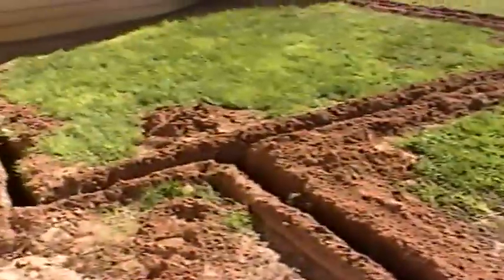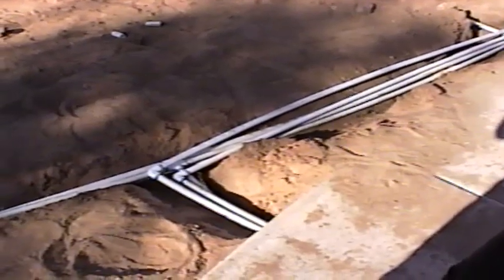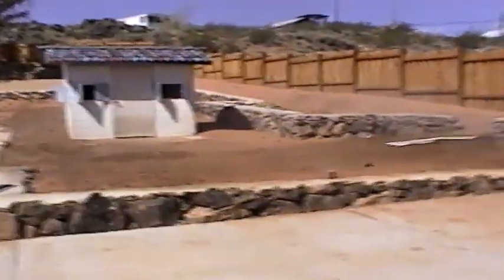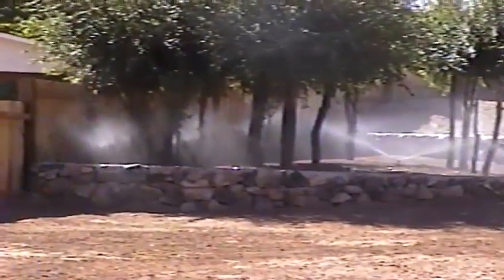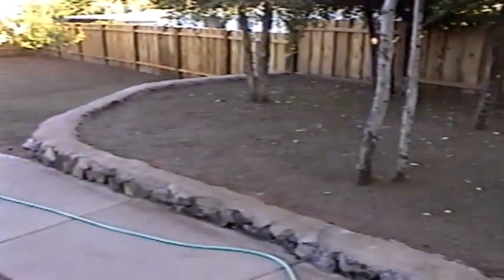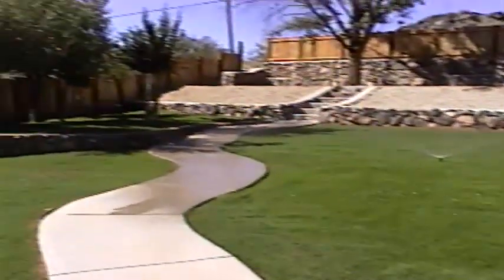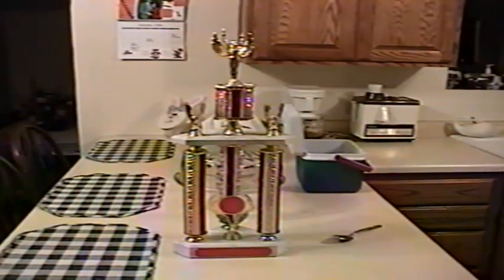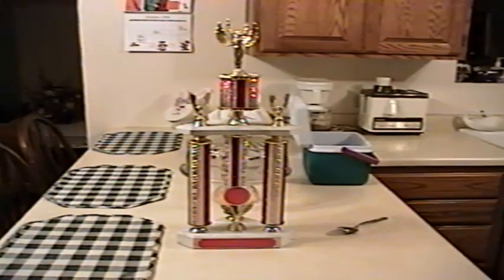99 Mom and Dads sprinkler system, Dad and Tia (13) Marathon , Uncle David and Family visit Hurricane